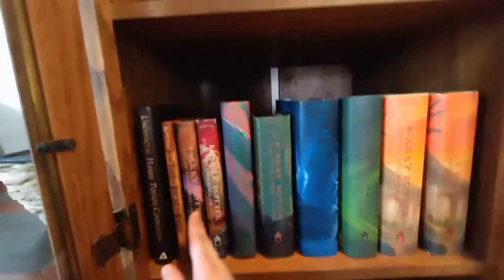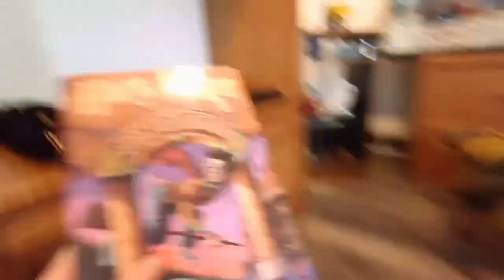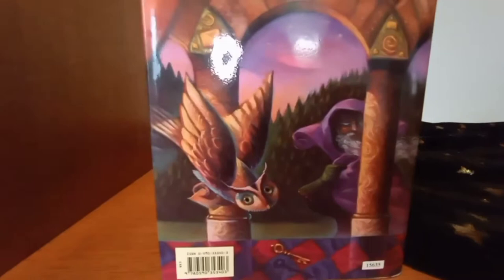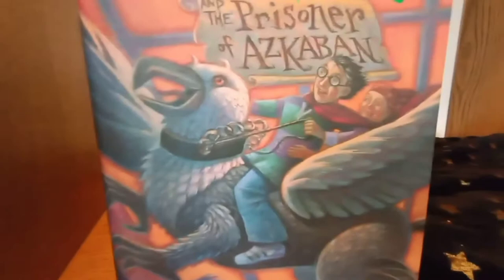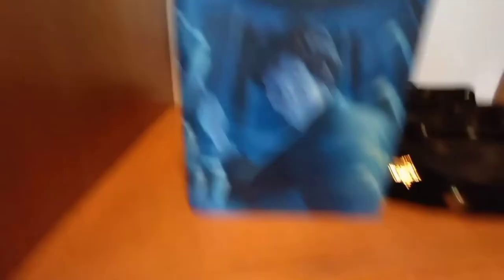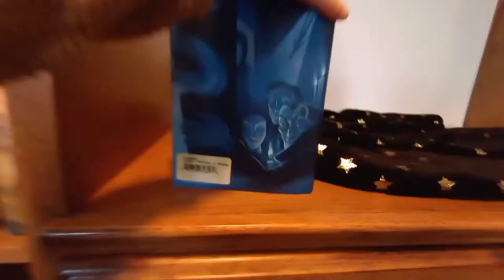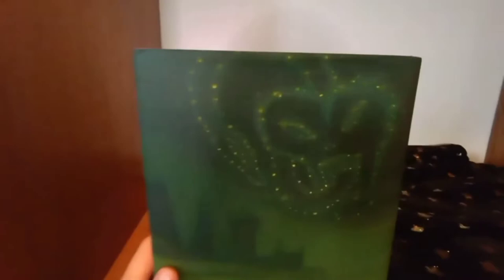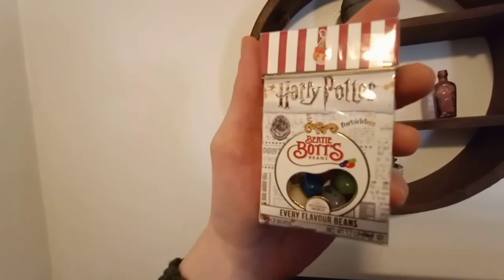Harry Potter American Edition | Full book series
A quick look at the American edition of the Harry Potter book series, with cover art by Mary Grandpre!